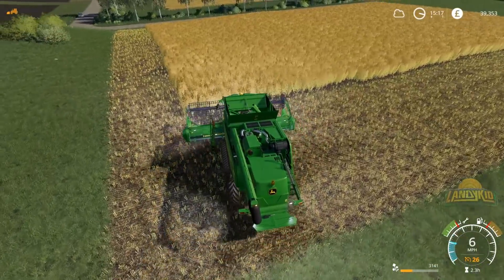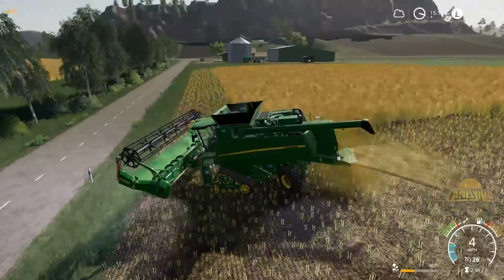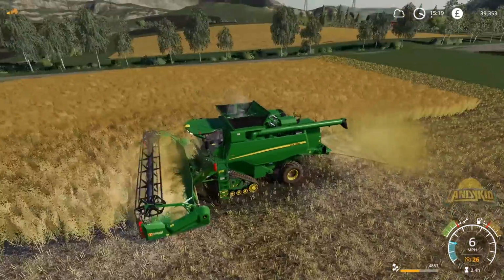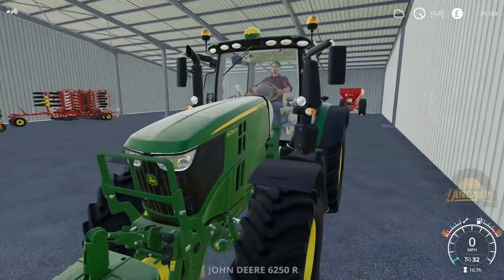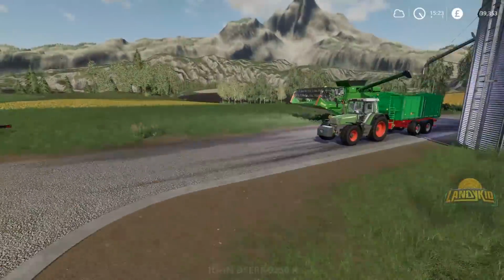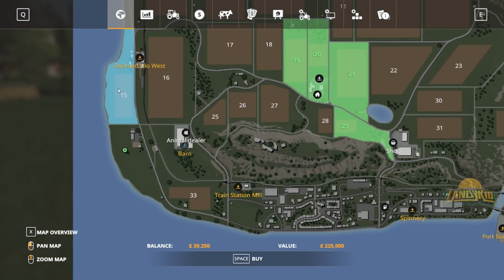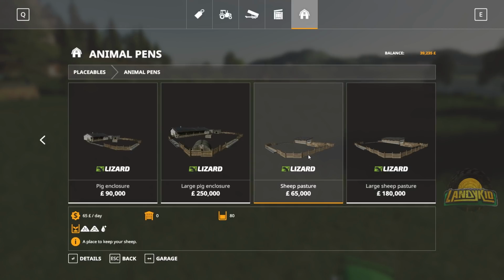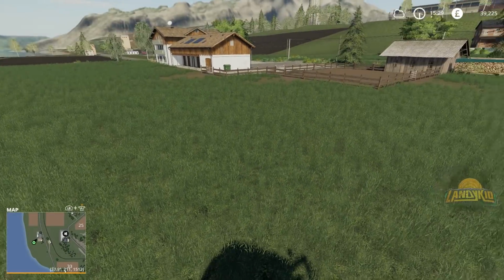Farming Simulator 19 | Felsbrunn | just gonna farm | EP5